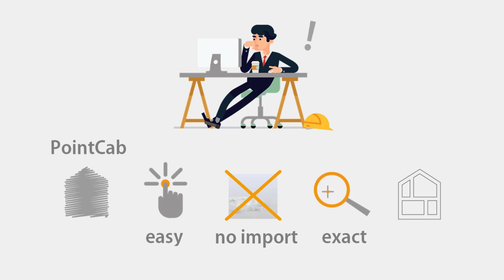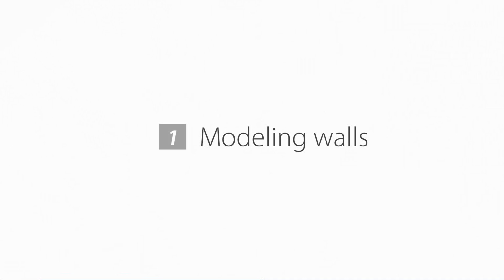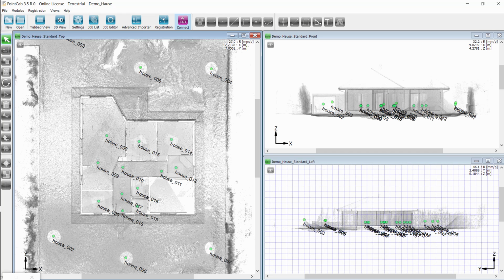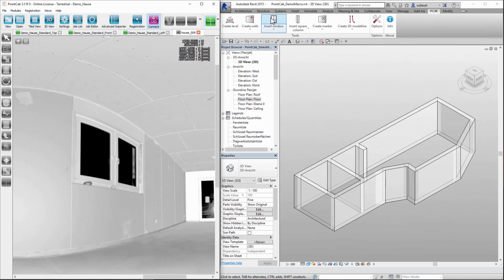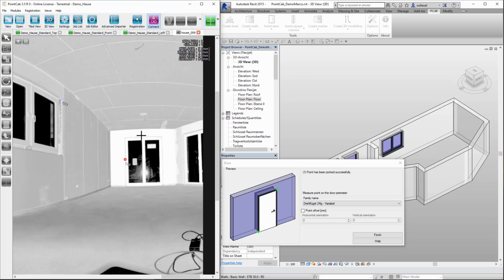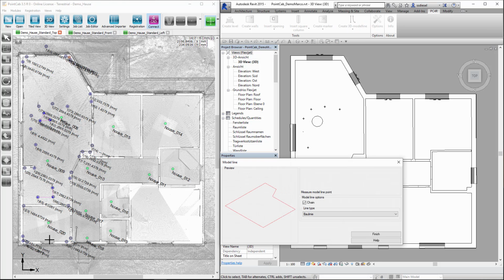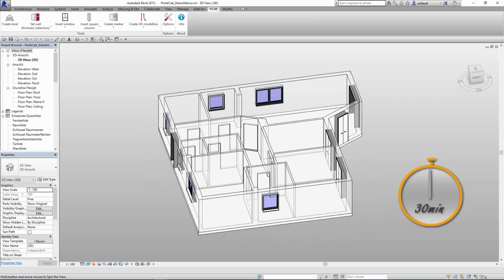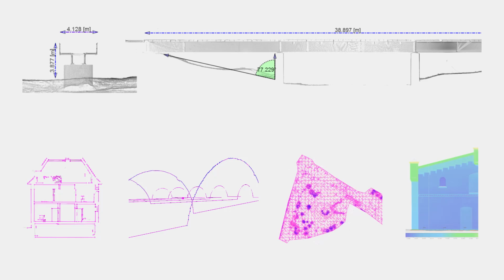Know-how: A smart and easy path from point cloud to 3D modeling and BIM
With PointCab's 4CAD plug-ins you will create extraordinary efficient 3D models and BIM. It eliminates the time consuming import of point clouds into CAD. CAD library elements are directly placed out of PointCab.